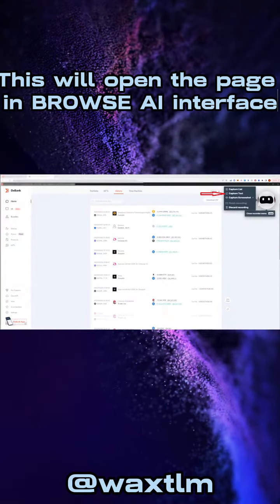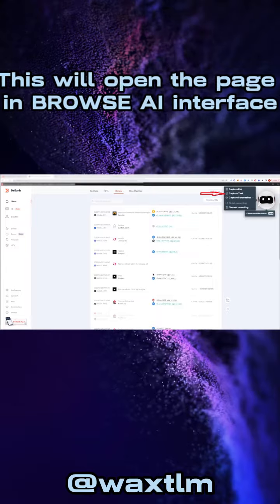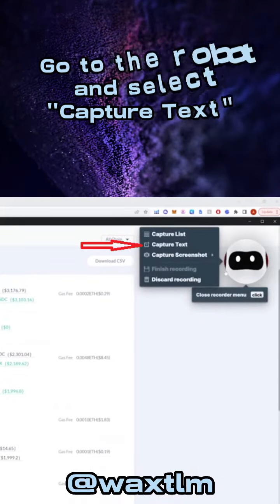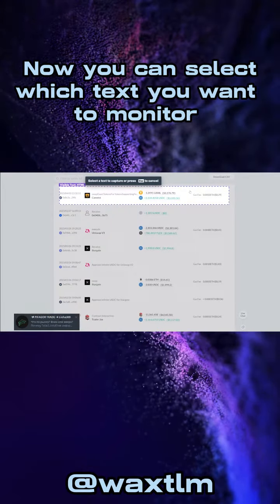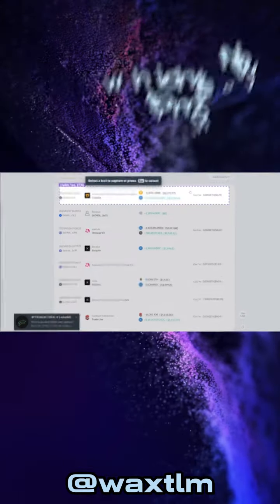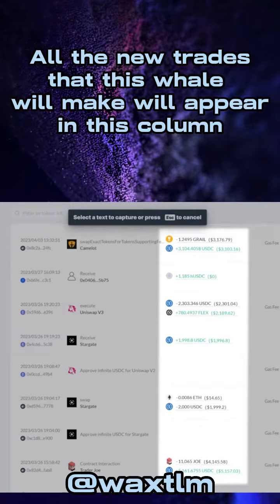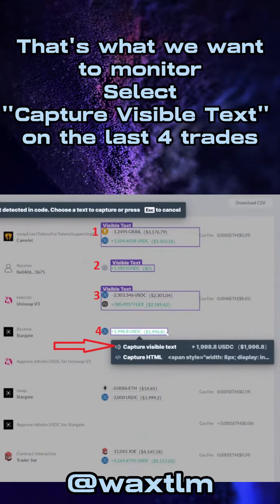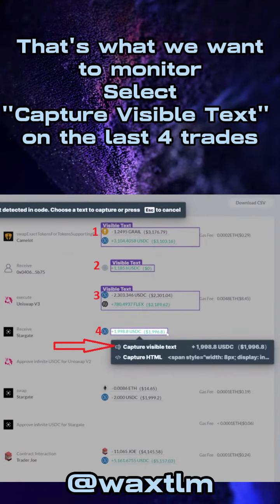How To Track Crypto Whales' Wallets with AI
A short tutorial about how to use artificial intelligence to track crypto whales' wallets